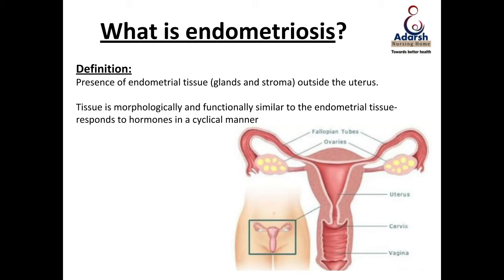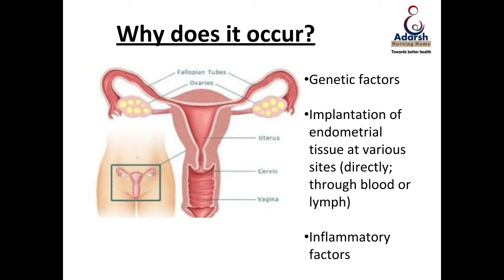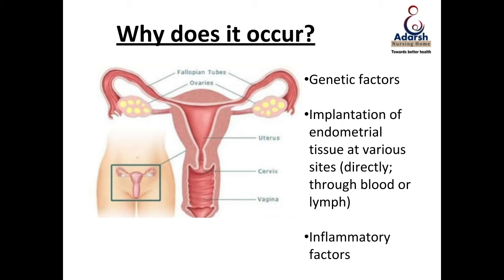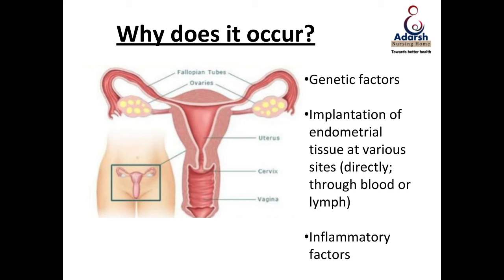What is Endometriosis? | Gynecologist answers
Endometriosis is a condition in which the tissue making up the uterine lining (the vagina lining) develops outside the uterus. Endometriosis is estimated to affect women of reproductive age between 3 per cent and 10 per cent. Proactive presents this series of videos explaining all the questions you have about your period pain and what are its underlying conditions and understanding how it can interfere with your day to day life less with Dr. Aarti Yevale, Gynecologist.

That way you’ll be notified of the uploads of sessions you may have missed